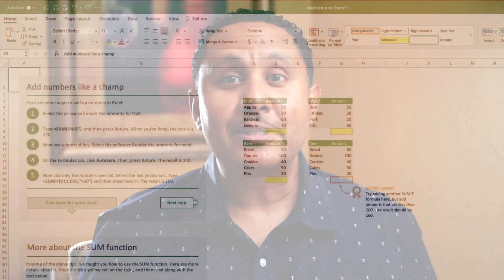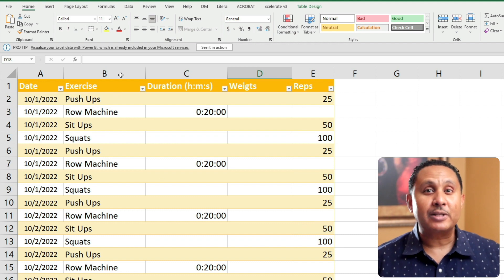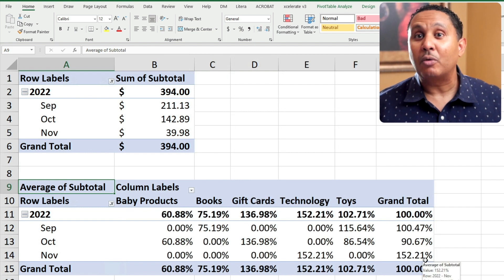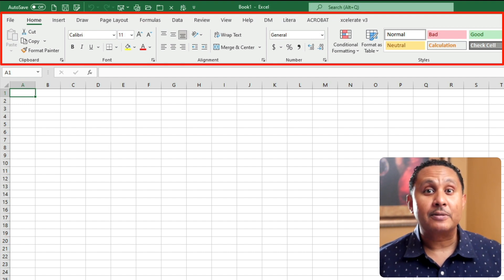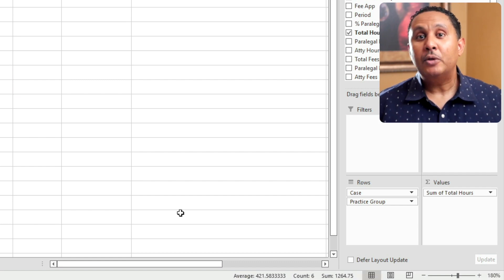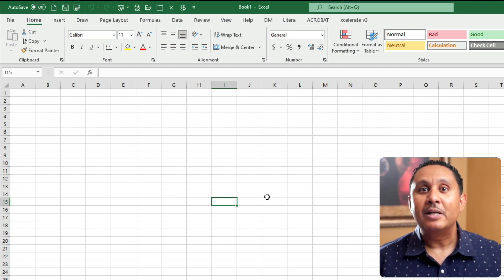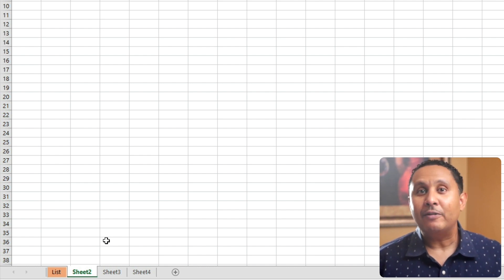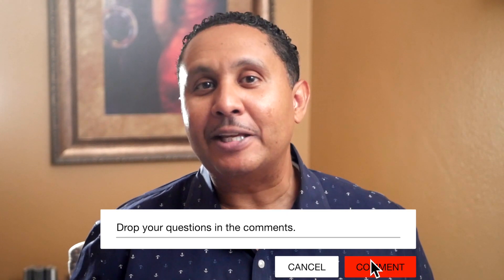Introduction to Excel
This video begins a series named, “Introduction to Microsoft Excel.” This initial segment explains the three reasons people, gives a few examples, and tours the main features of the Excel program window.

The videos in this series will explain all the fundamental concepts people need to know as they begin to use Excel.

LINKS

CHAPTERS

00:00:00 - Start
00:00:37 - Why Do People Use Excel?
00:02:46 - How to Launch Excel
00:03:06 - What We’ll Cover
00:03:24 - The Title Bar
00:03:40 - The Ribbon
00:04:15 - The Mini Toolbar
00:04:26 - The Context Menu
00:04:50 - The Status Bar
00:05:14 - The Worksheet
00:05:33 - Worksheet Dimensions
00:05:59 - Cells
00:06:35 - Worksheets
00:06:55 - The Workbook
00:07:56 - The Name Box
00:08:04 - Cancel & Enter Buttons
00:08:13 - Insert Function
00:08:23 - The Formula Bar

~Ivan